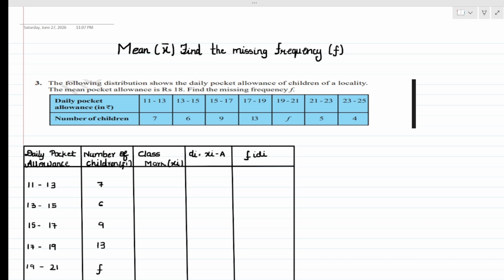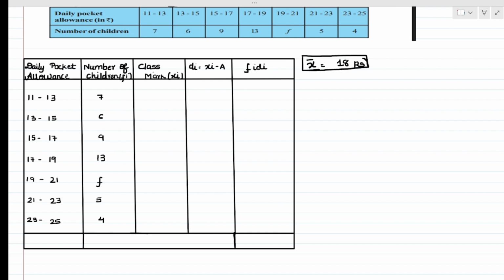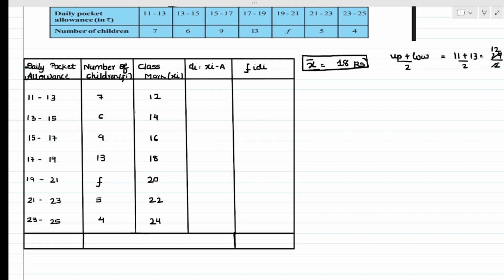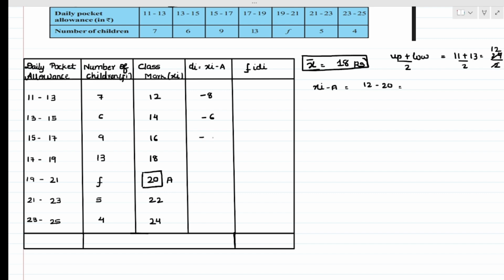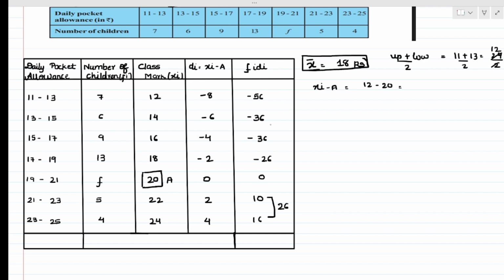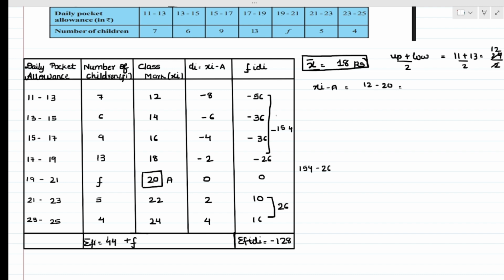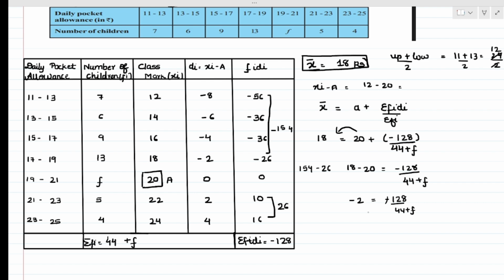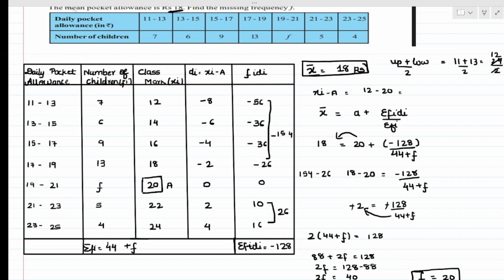Statistics | Class 10 Maths Chapter 13 Part 3 | Missing Frequency | NCERT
In this video, Tanzila Kapadia explains how to find the missing frequency in statistics using a clear and step by step approach.

This lesson focuses on:
• Understanding missing frequency problems
• Applying the arithmetic mean formula
• Finding the unknown frequency accurately
• Solving numerical examples with detailed explanation

The explanation is practical and concept based, helping learners understand the logic behind missing frequency questions and solve them confidently.

This video is useful for anyone who wants to strengthen problem-solving skills in statistics through step by step numerical examples.